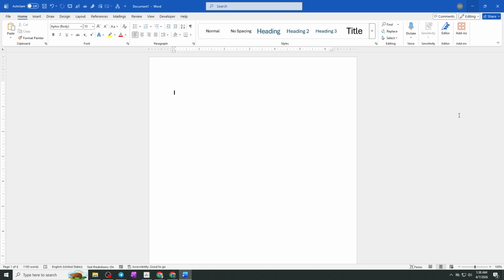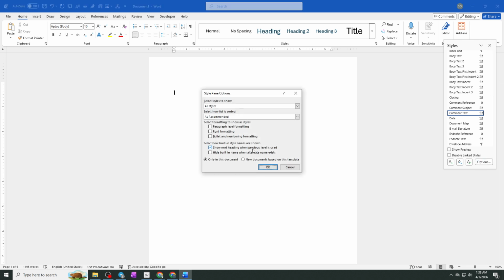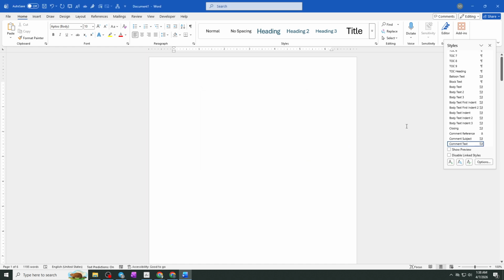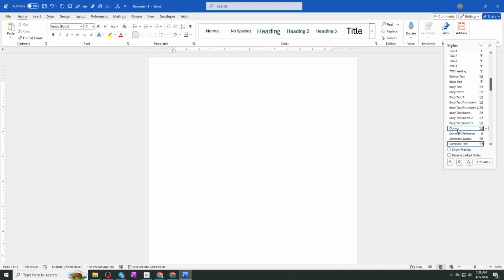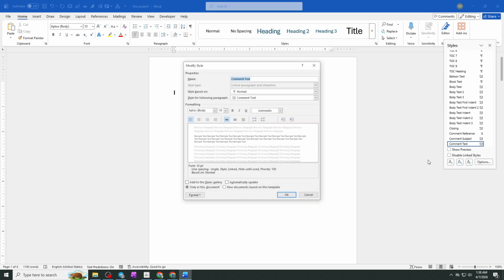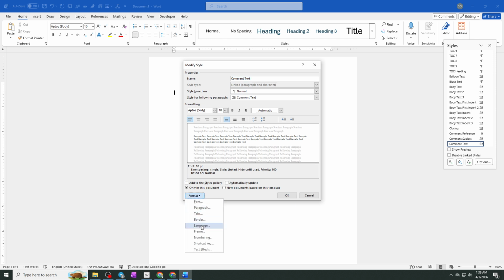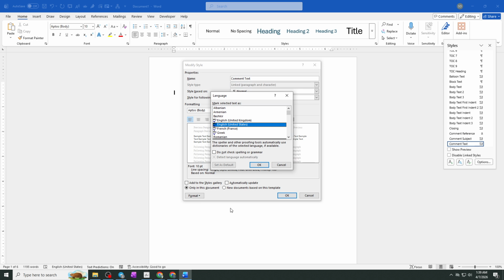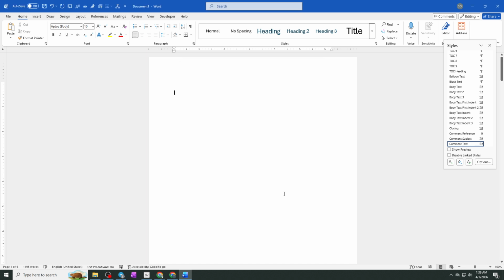How To Change The Proofing Language For Comments In Microsoft Word [2026 Guide]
In this video, we’ll walk you through the simple steps to change the proofing language for comments in Microsoft Word, ensuring your documents are error-free and tailored to your audience. Whether you're preparing a report or collaborating with colleagues, having the right proofing language is essential for effective communication.

You will learn how to easily adjust your proofing settings and enhance your writing experience in Word.